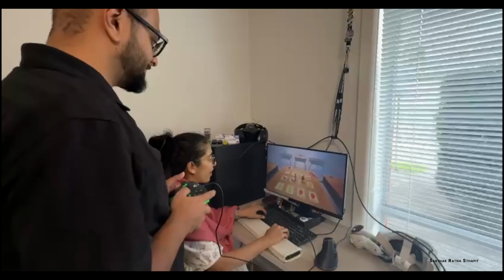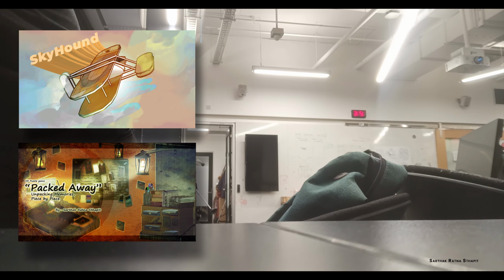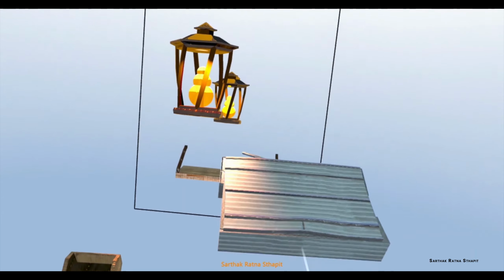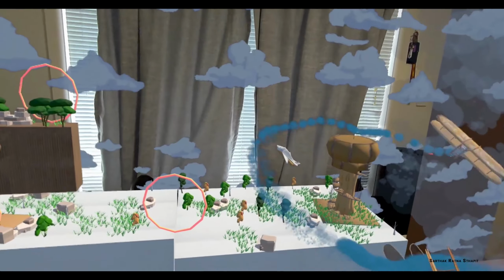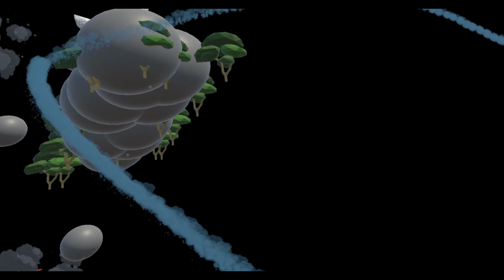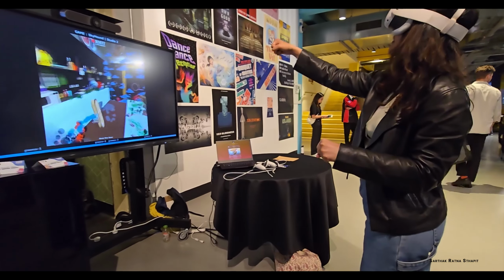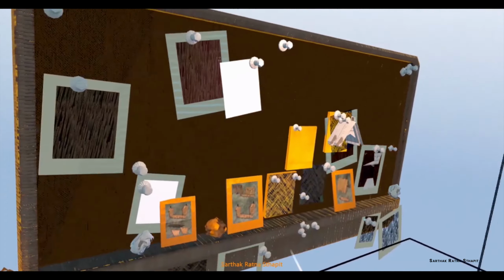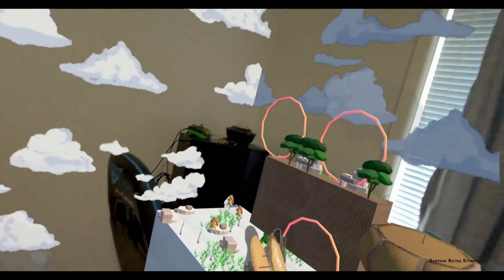Skyhound Making Part 4 | Uninhibited Imaginary Play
🎬 Skyhound Making Part 4 - Final | Research Paper Complete
The culmination of my research journey! This final video presents the completed research paper: "Uninhibited imaginary play: how pseudorandom level design and hand gestures deepen adult playful engagement in XR games."

🎬 Skyhound Making Part 4 - This Video

🎓 Part of my postgraduate journey at RMIT University
📍 Melbourne, Australia

Visit sarthakrs.com if you're interested in seeing more behind-the-scenes content from my academic and creative work!

References:
Faculty of Education, Southwest University, Chongqing, China, Han, J, Zheng, Q & Ding, Y 2021, ‘Lost in Virtual Reality? Cognitive Load in High Immersive VR Environments’, Journal of Advances in Information Technology, vol. 12, no. 4.
Li, Y, Elmaghraby, AS, El-Baz, A & Sokhadze, EM 2015, ‘Using physiological signal analysis to design affective VR games’, in 2015 IEEE International Symposium on Signal Processing and Information Technology (ISSPIT), pp. 57–62.

[1] S. Geetha, Aditya, C. Reddy M, and Nischith, “Human interaction
in virtual and mixed reality through hand tracking,” in 2024 IEEE
International Conference on Electronics, Computing and Communication
Technologies (CONECCT), 2024, pp. 1–6.
[2] S. N. B. Gunkel, E. Potetsianakis, T. E. Klunder, A. Toet, and S. S.
Dijkstra-Soudarissanane, “Immersive experiences and XR: A game engine or
multimedia streaming problem?,” arXiv [cs.MM], 2022.
[3] S. Rokhsaritalemi, A. Sadeghi-Niaraki, and S.-M. Choi, “A review
on mixed reality: Current trends, challenges and prospects,” Appl. Sci.
(Basel), vol. 10, no. 2, p. 636, 2020.
[4] Y. Li, A. S. Elmaghraby, A. El-Baz, and E. M. Sokhadze, “Using
physiological signal analysis to design affective VR games,” in 2015 IEEE
International Symposium on Signal Processing and Information Technology
(ISSPIT), 2015, pp. 57–62.
[5] Han, J. et al. (2021) “Lost in virtual reality? Cognitive load in high
immersive VR environments,” Journal of advances in information technology,
[6] N. Shaker, J. Togelius, and M. J. Nelson, Procedural content
generation in games, 1st ed. Cham, Switzerland: Springer International
Publishing, 2016.
[7] A. Nikkola, “Procedural Terrain Generation in VR Simulations,”
2022.
[8] A. Monteith, “Transhumanism, utopia, and the problem of the real
inReady Player One,” J. Relig. Popul. Cult., vol. 34, no. 1, pp. 1–15, 2022.
[9] T. Marsh, “Serious games continuum: Between games for purpose
and experiential environments for purpose,” Entertain. Comput., vol. 2, no. 2,
pp. 61–68, 2011.
[10] C. I. Johnson, N. W. Fraulini, E. K. Peterson, J. Entinger, and D.
E. Whitmer, “Exploring hand tracking and controller-based interactions in a
VR object manipulation task,” in Lecture Notes in Computer Science, Cham:
Springer Nature Switzerland, 2023, pp. 64–81.
[11] “(PDF) A Note on Presence Terminology,” ResearchGate.
352dc18e11dcf1000000/A-Note-on-Presence-Terminology.pdf. [Accessed:
05-May-2025].
[12] “(PDF) Presence is key: unlocking performance benefits of
immersive virtual reality,” ResearchGate. [Online]. Available:
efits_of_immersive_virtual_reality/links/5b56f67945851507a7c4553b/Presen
ce-is-key-unlocking-performance-benefits-of-immersive-virtual-reality.pdf.
[Accessed: 05-May-2025].
[13] “SkyHound,” itch.io. [Online]. Available:
[14] “Packed Away,” itch.io. [Online]. Available:
[15] A. D. Cheok, X. Yang, Z. Z. Ying, M. Billinghurst, and H. Kato,
Pers. Ubiquitous Comput., vol. 6, no. 5, pp. 430–442, 2002.
[16] J. Y. C. Chen and G. Fragomeni, Eds., Virtual, augmented and
mixed reality: 13Th international conference, VAMR 2021, held as part of the
23rd HCI international conference, HCII 2021, virtual event, July 24-29,
2021, proceedings, 1st ed. Cham, Switzerland: Springer Nature, 2021